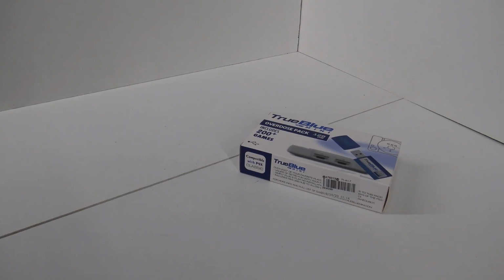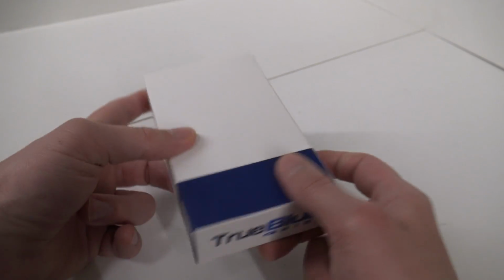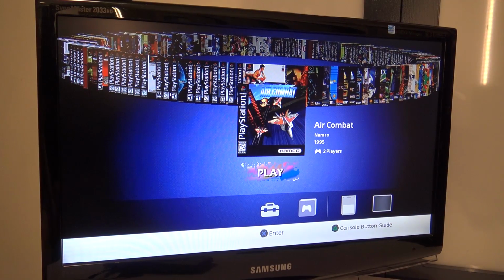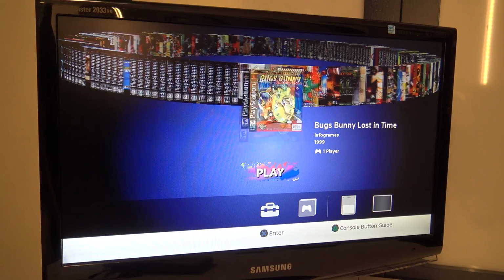True Blue Mini Overdose Pack / 200+ Game Upgrade 😮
True Blue Mini the brand that makes all the naughtysticks for many different consoles, this overdose pack we get 200+ games.. only what kind of games ? 😅

Feeling naughty ?